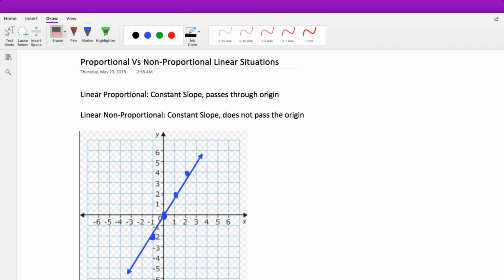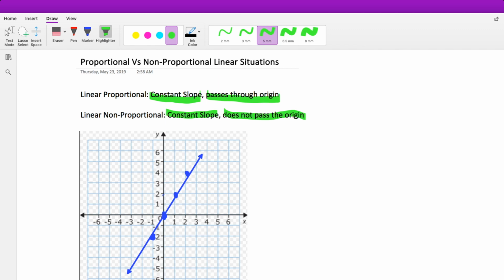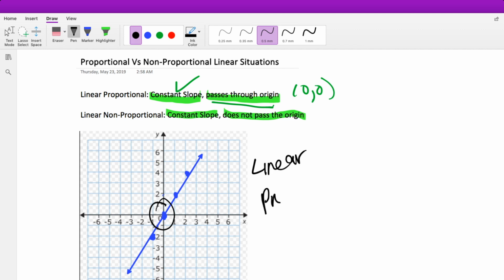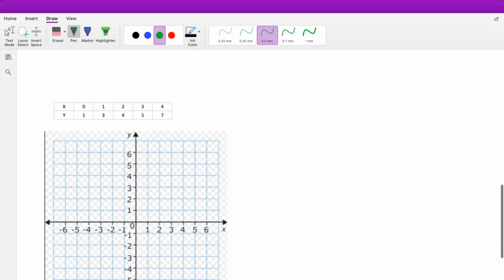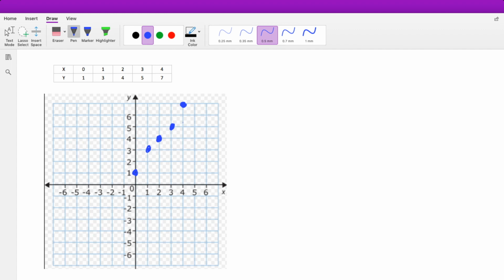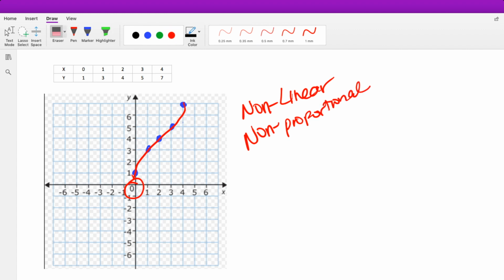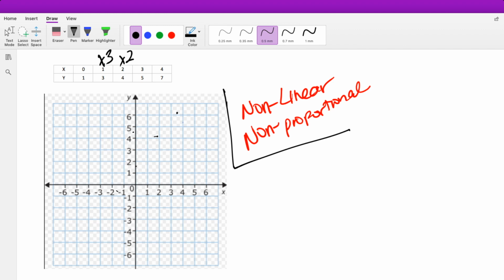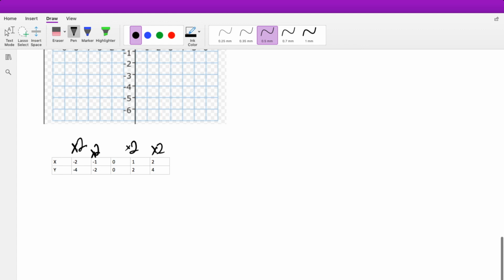Determine Proportional vs. Non-Proportional | The Mathaholics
This video helps us understand whether a relationship is proportional or non-proportional.